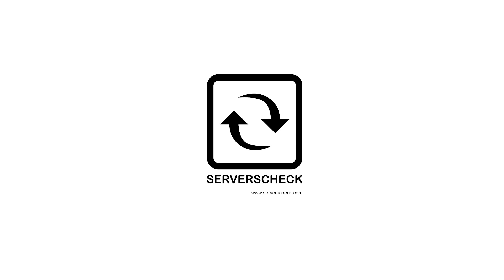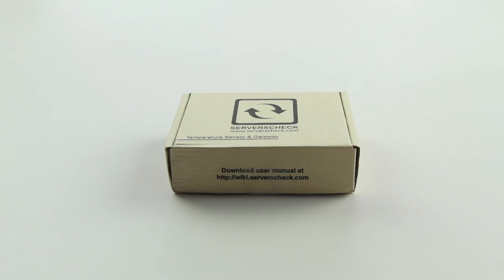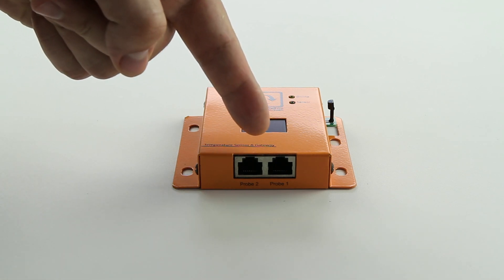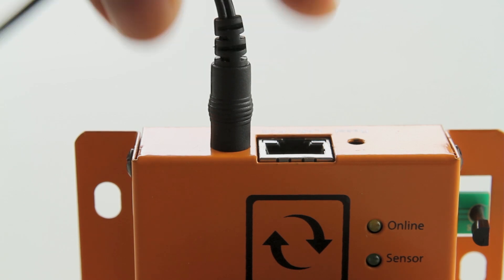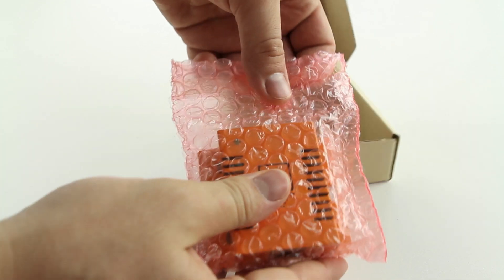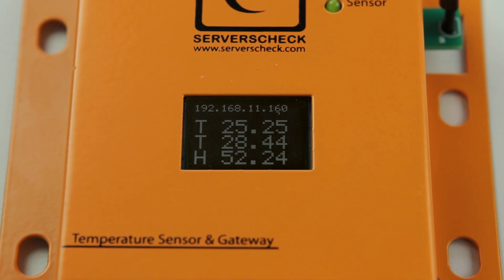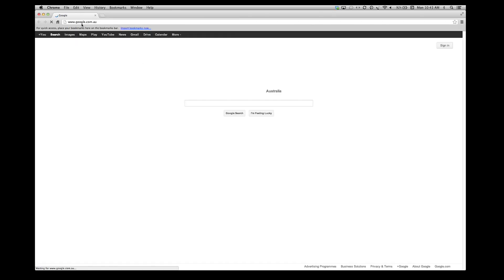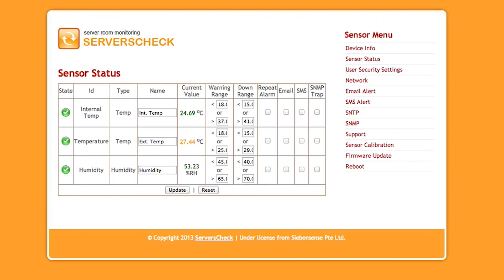InfraSensing How-To Series: SensorGateway (BASE-WIRED)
This video shows how to unpack and initially setup the InfraSensing by ServersCheck SensorGateway. This is the base unit to which all sensors connect to.